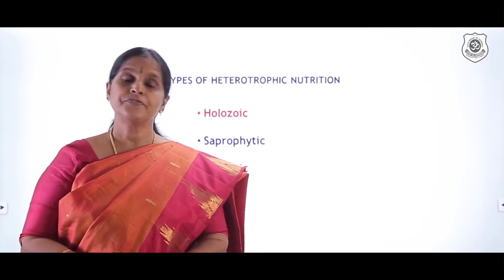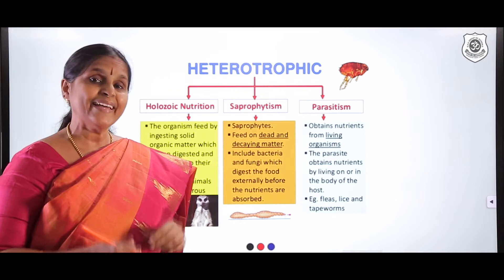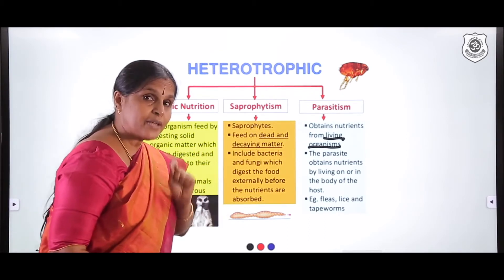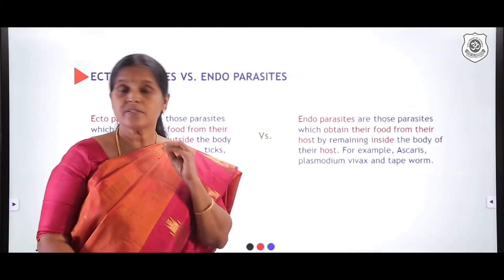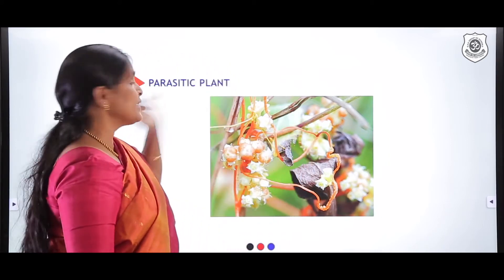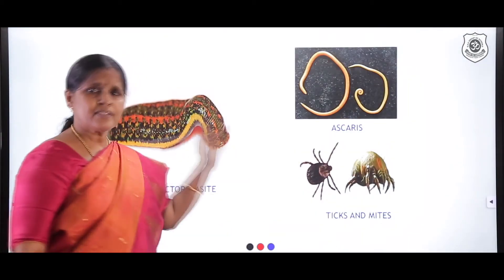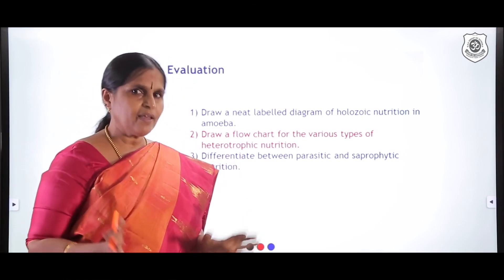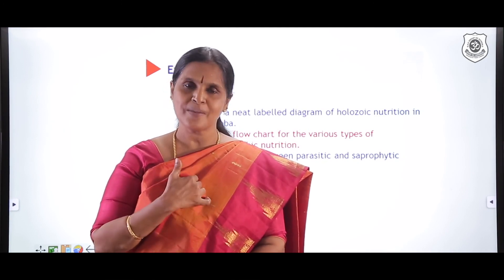Class X- CBSE- BIOLOGY-M04-Heterotrophic Nutrition